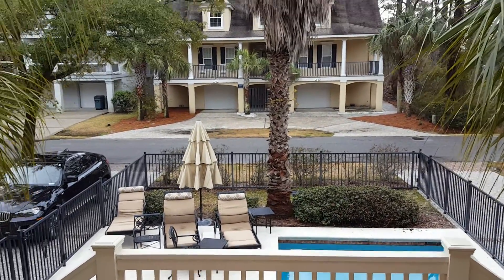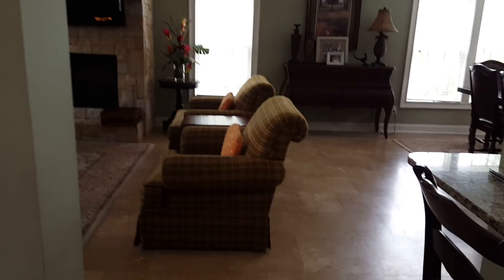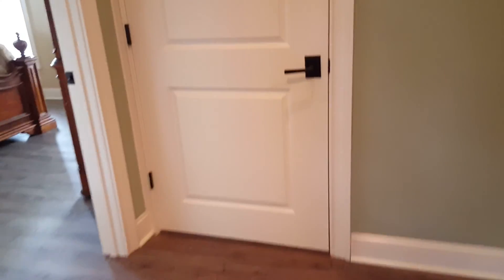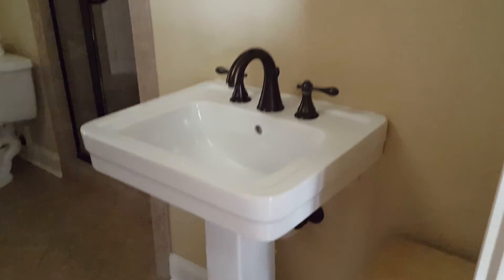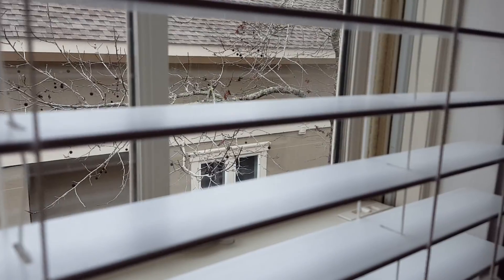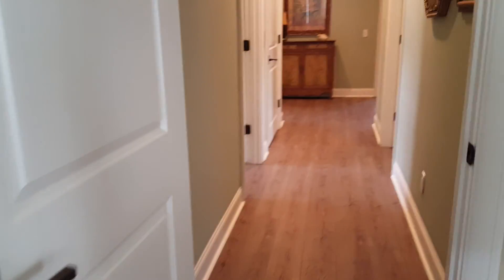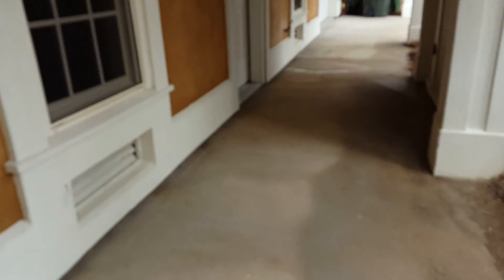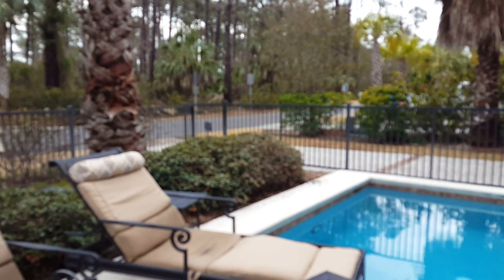February 10, 2018